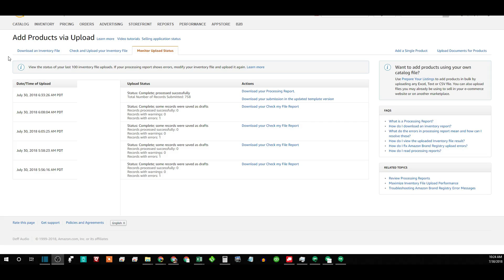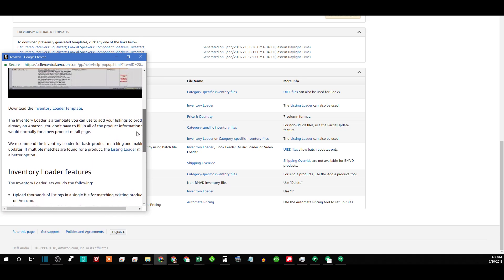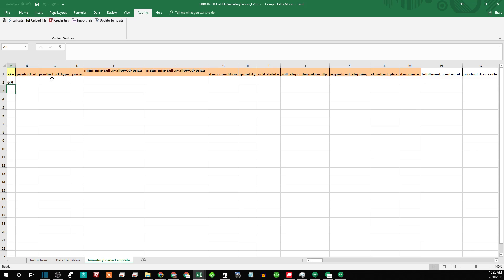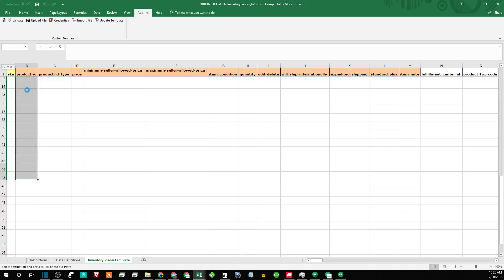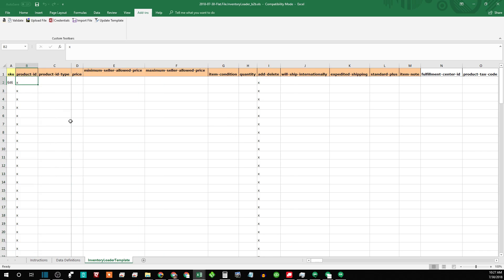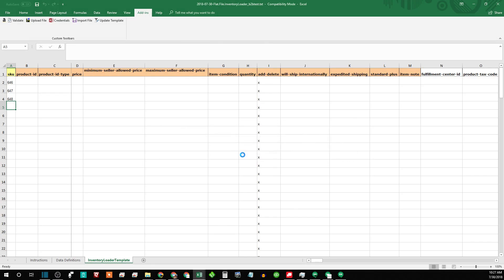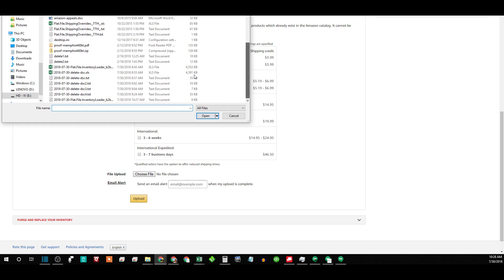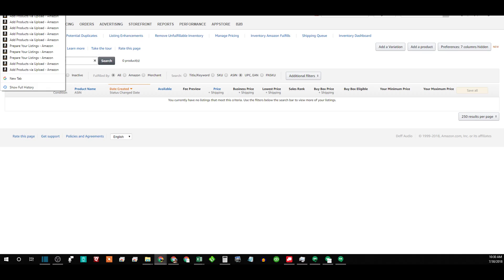How to Bulk Delete items from Amazon Seller Central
A quick tutorial on deleting many items from Amazon at once using Excell

0:00 Goto your seller central account

0:16 Hover over Inventory on the top bar choose Add products via upload

0:30 Click on Inventory files then click Inventory Loader in the window that popped up scroll down to click on the link Inventory Loader Template Save that file wherever you want.

0:53 open it up in Excel (can use free Openoffice as well but not covered in this tutorial)

1:09 Click Inventory Loader Template on the bottom of excel

put an x in the column shown and a SKU in the SKU column for each you want to delete

3:09 save file wherever you want choose text tab delimited in drop down

3:45 go back to the Add products via upload and upload the file pick Inventory Loader File in drop down choose file enter email for error/success report

click upload and wait for the results

4:55 you can test to see if they delete by going to your inventory and searching for a sku you deleted